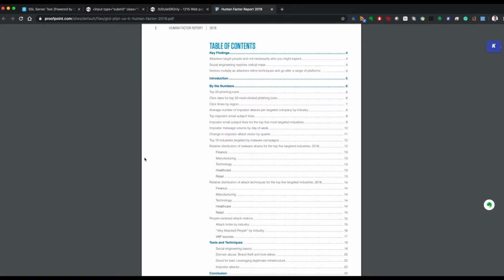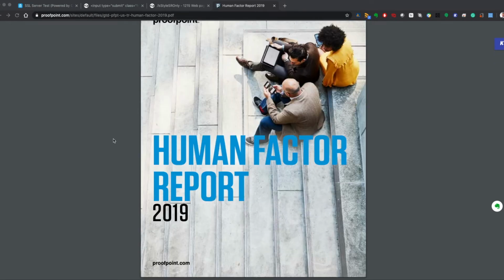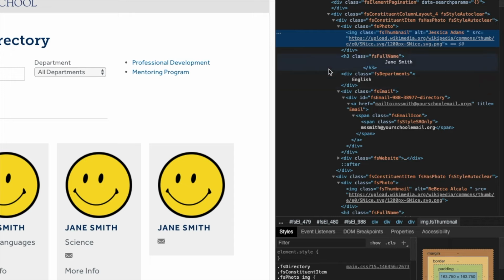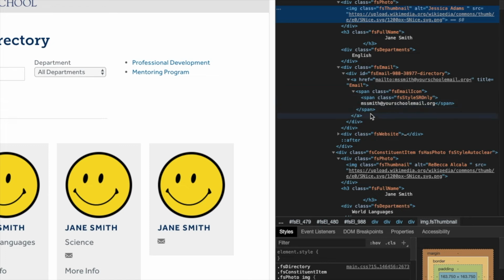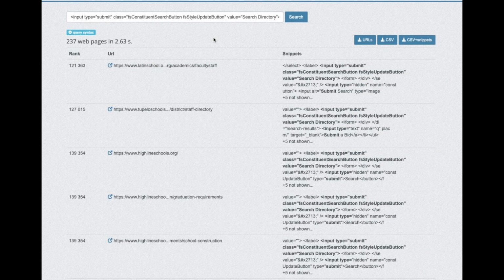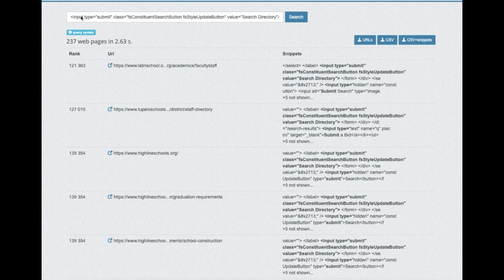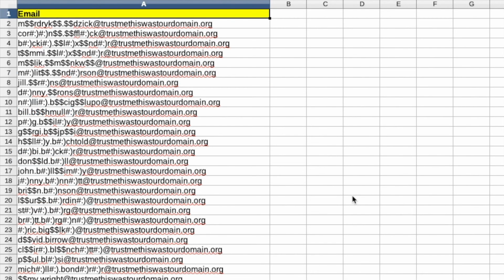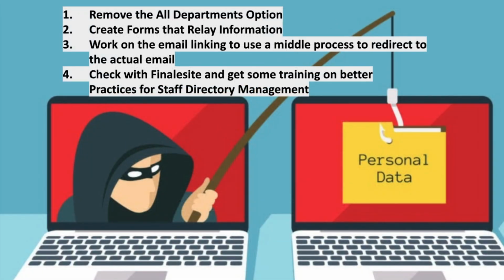Phishing with Finalsite an ITBabble No Frills Video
This video reviews a method to extract staff email and names from the popular Finalsite CMS used by K12 schools.